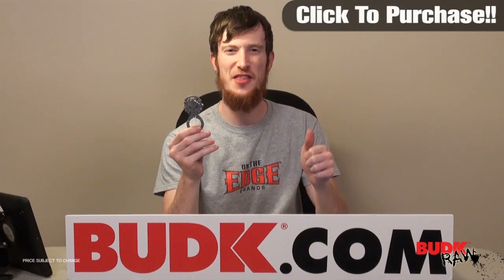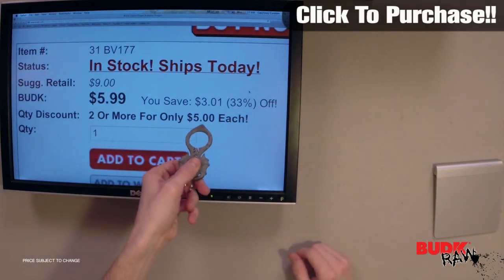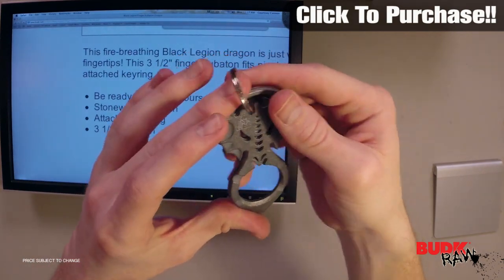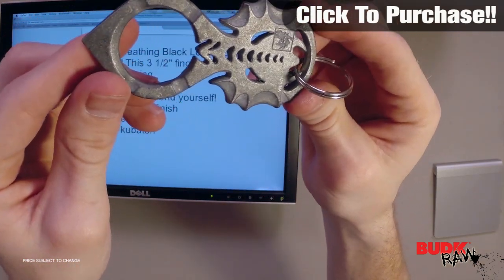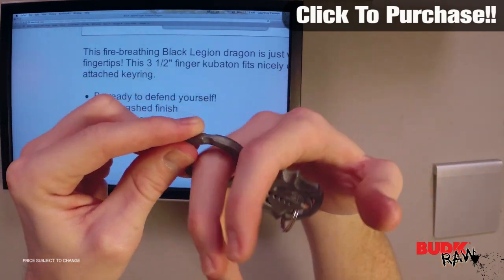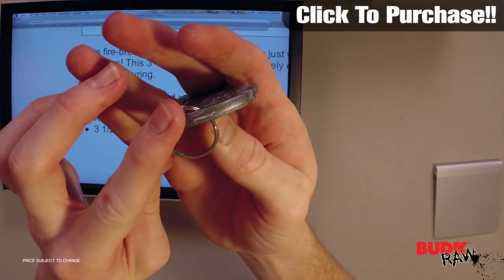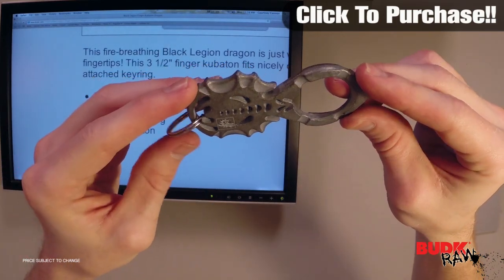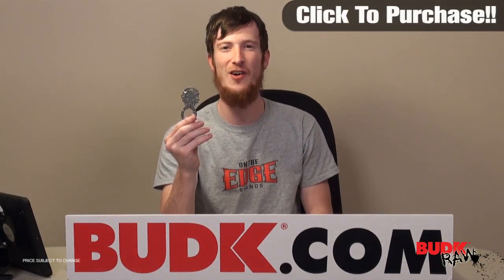Black Legion Finger Kubaton Dragon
This fire-breathing Black Legion dragon is just what you need at your fingertips! This 3 1/2" finger kubaton fits nicely on your keys with the attached keyring.

Be ready to defend yourself!
Stonewashed finish
Attached keyring
3 1/2" kubaton